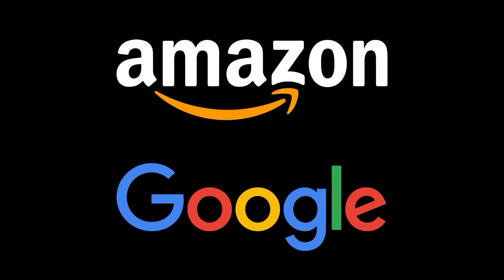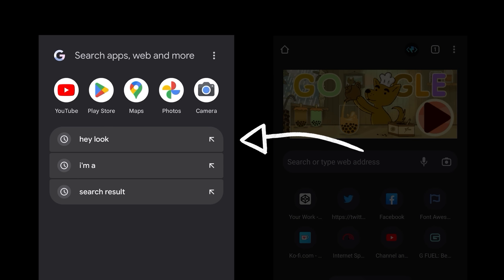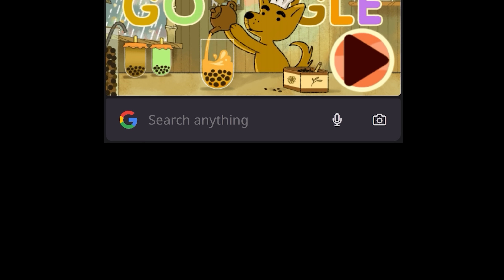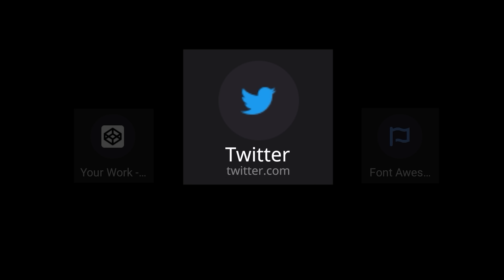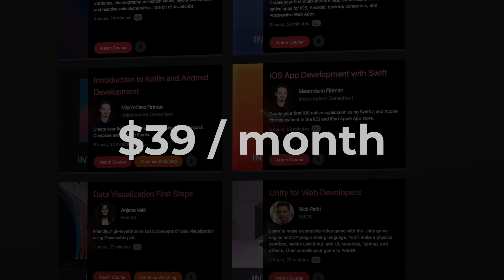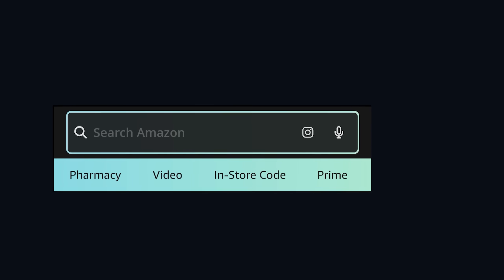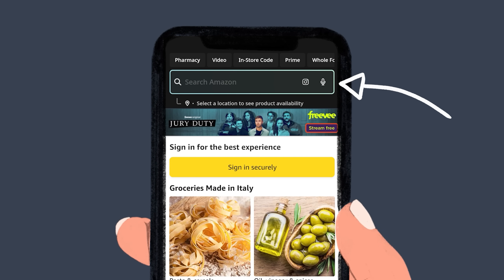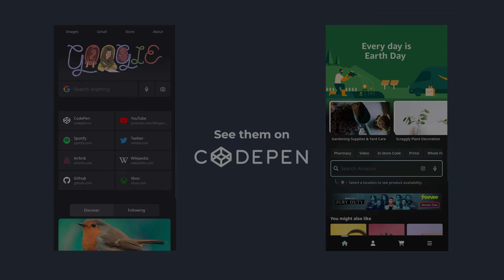I Redesigned Popular Websites (Amazon & Google)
Attempting to redesign some popular websites. Part 4 includes Amazon and Google.

Tools used: HTML, CSS

Music licensed by Artlist:

Sero - Roses - Instrumental Version